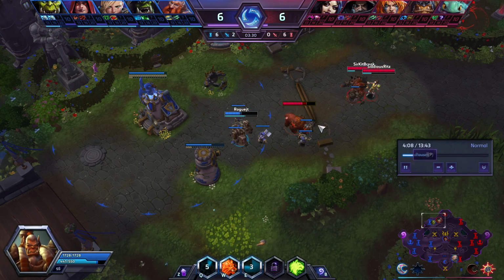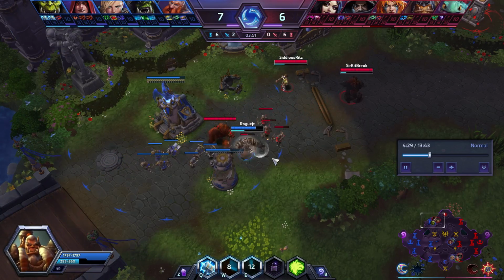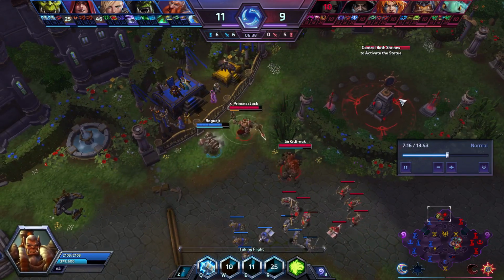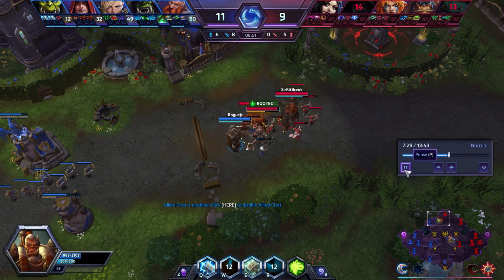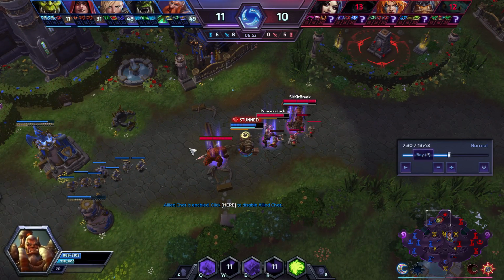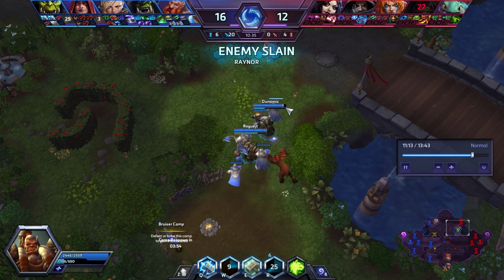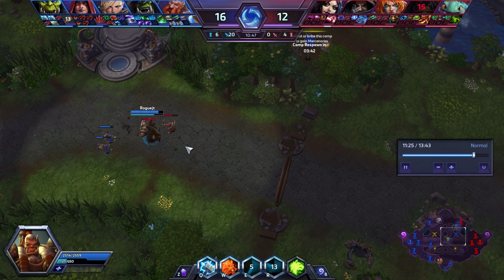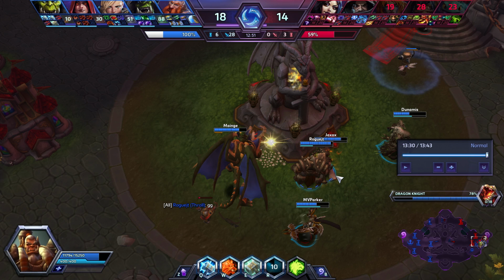McIntyre - Replay Analysis #2 - Thrall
Went over a thrall gameplay today, I think the main thing I took from this was is the continuous use of q. Always Q. ALWAYS!